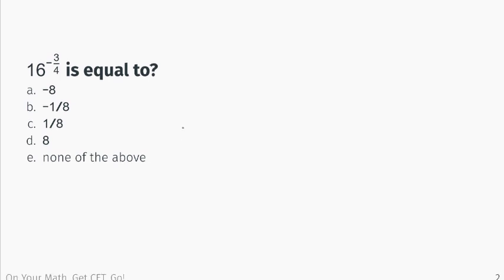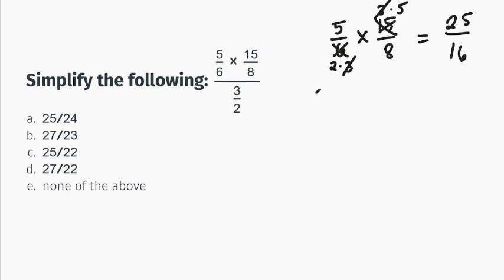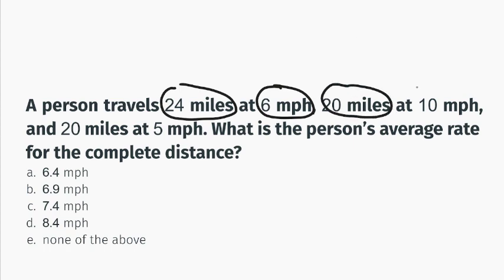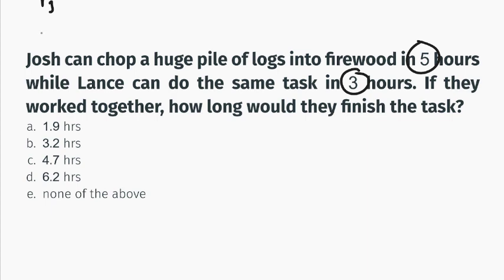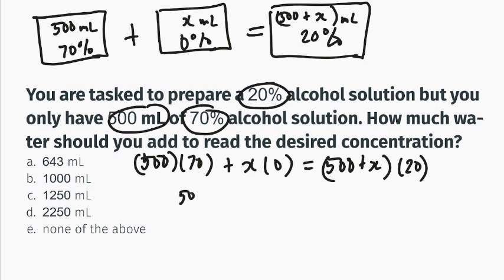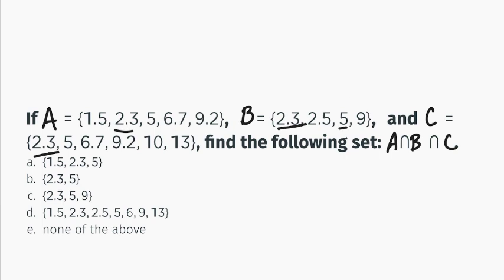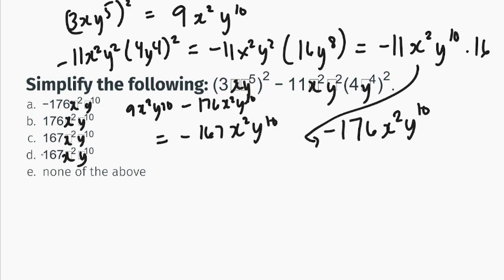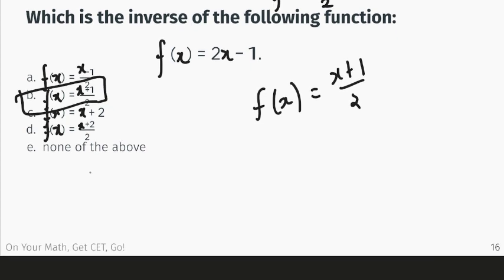[POST-TEST] Discussion Video (Part 1)